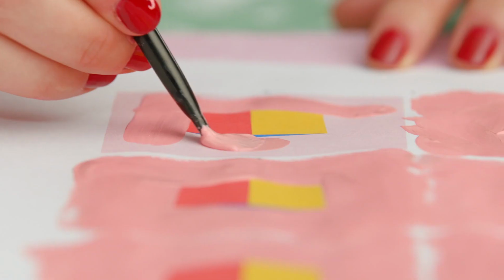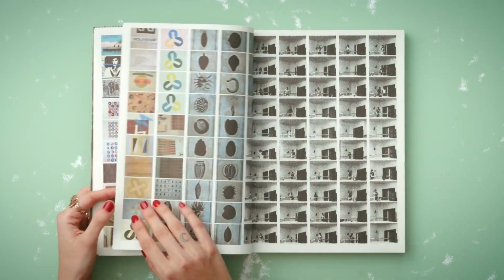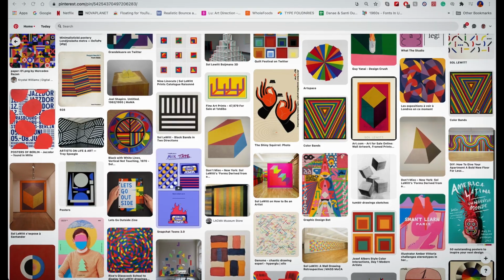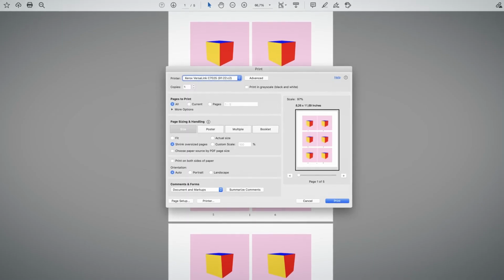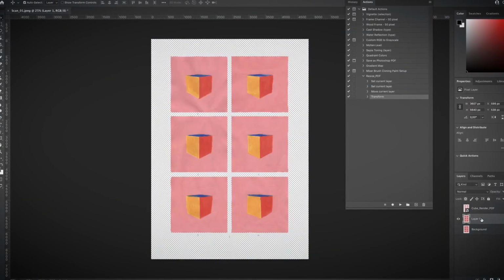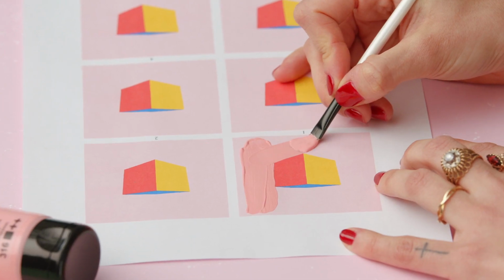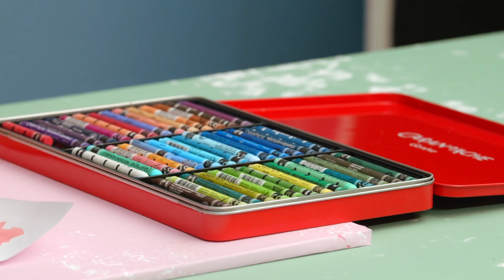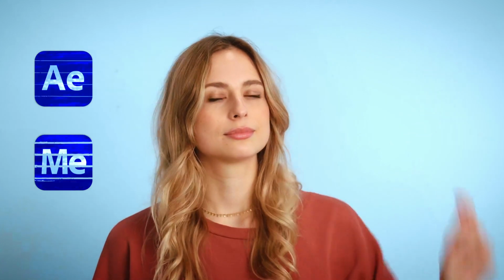CURSO ONLINE Animación digital con técnicas experimentales de Danaé Gosset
Combina el mundo digital y analógico creando animaciones a partir de medios mixtos como la tinta acrílica y los pasteles

La animación digital estimula nuestra imaginación y permite desarrollar nuestra creatividad. Danaé Gosset, especialista en animación experimental, combina este tipo de técnicas con materiales tradicionales para crear piezas etéreas y oníricas con un gran atractivo.

De la mano de tu profesora, aprenderás a crear secuencias animadas con medios mixtos. Prepara tus herramientas de dibujo, tu ordenador y... ¡deja volar la imaginación!